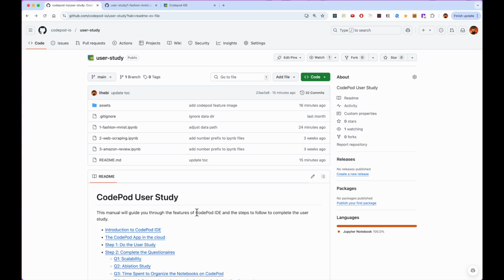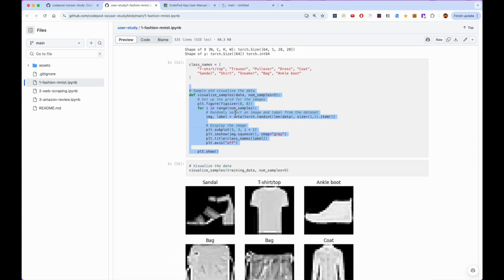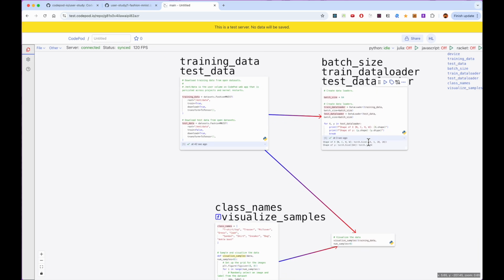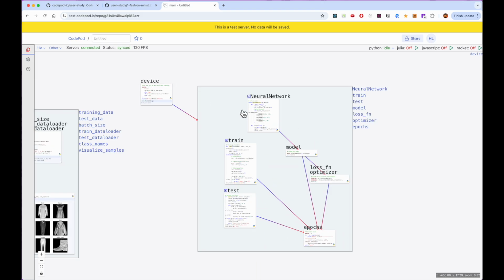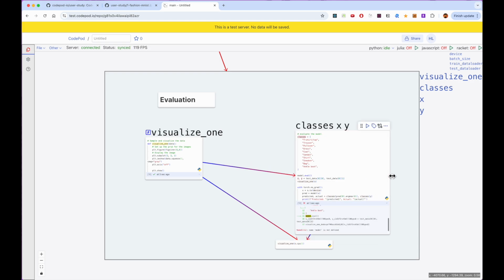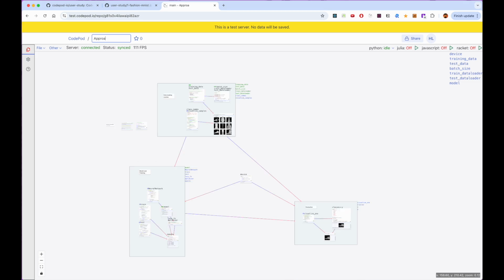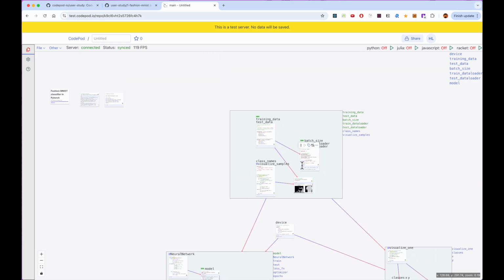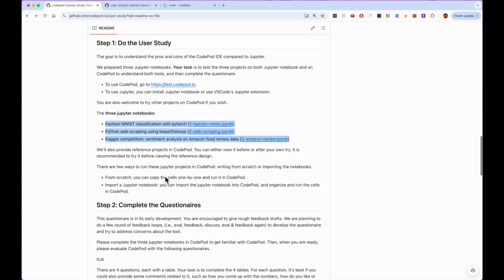CodePod User Study Walk Through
In this video, we'll walk you through the user study of CodePod IDE, and show a demo of developing a real-world neural network classifier on CodePod.

00:00 User Study Introduction
02:20 Fashion MNIST notebook overview
03:26 Develop in CodePod: Approach 1
12:51 Compare Jupyter and CodePod
14:38 Develop in CodePod: Approach 2